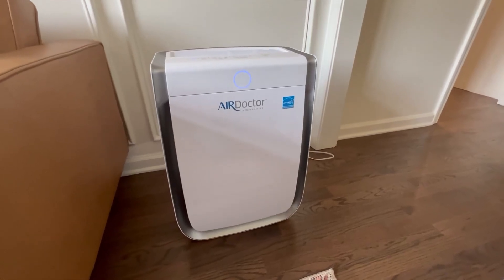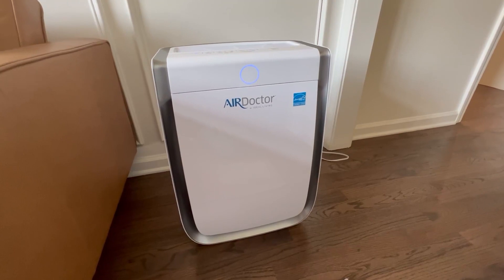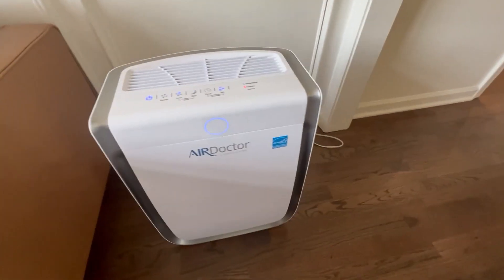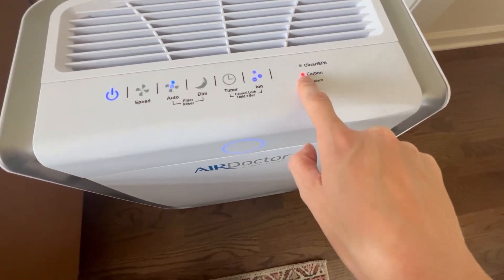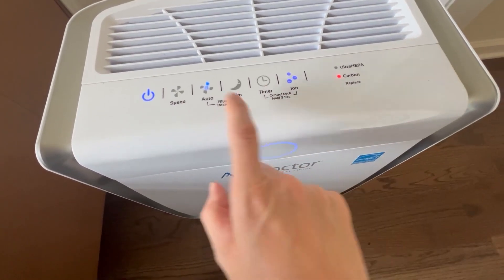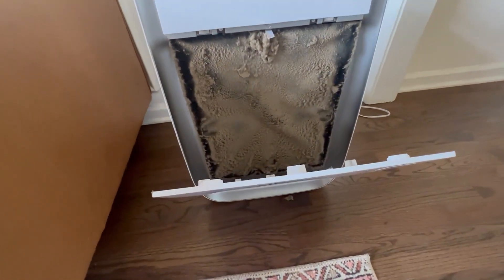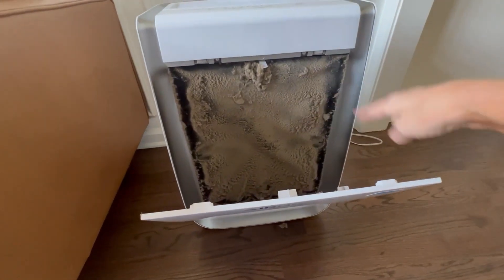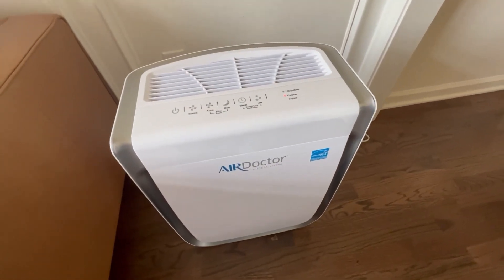AIRDOCTOR AD3000 Air Purifiers VOC Filters Air Quality Sensors Review